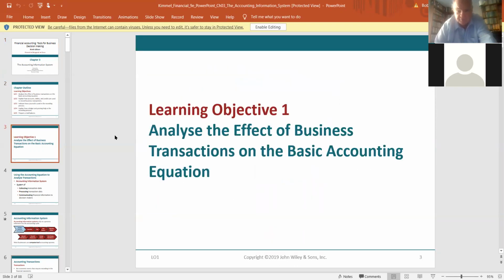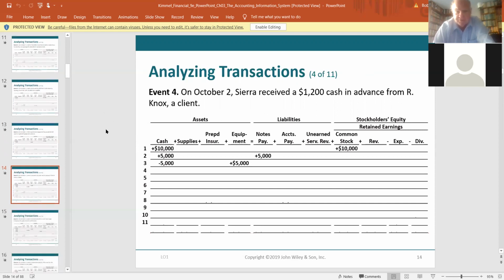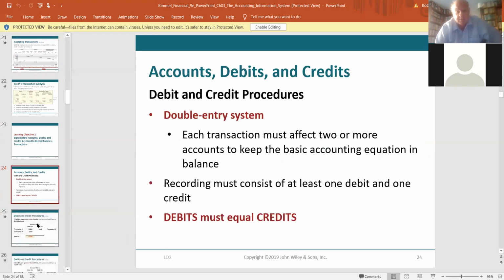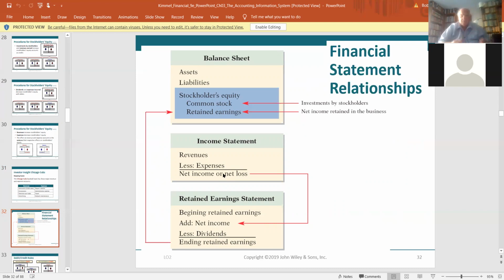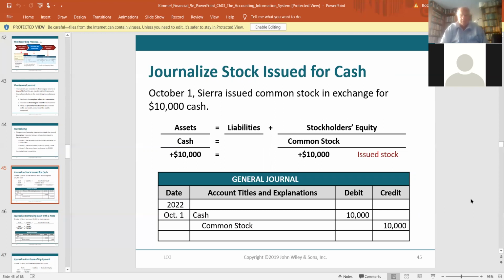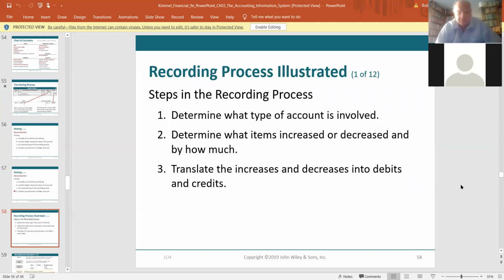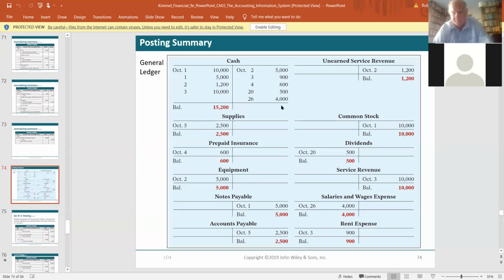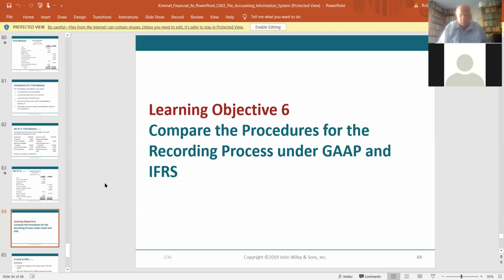ACC 230 CN66633 Chapter 3